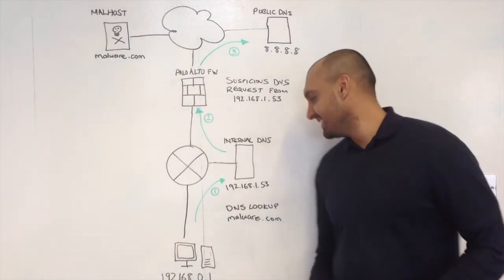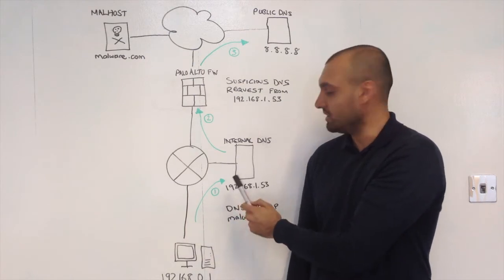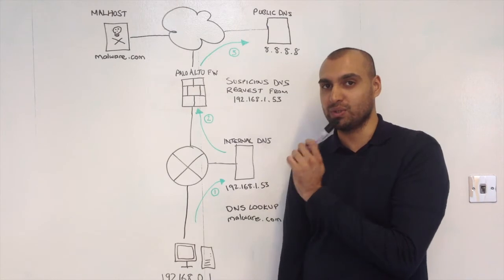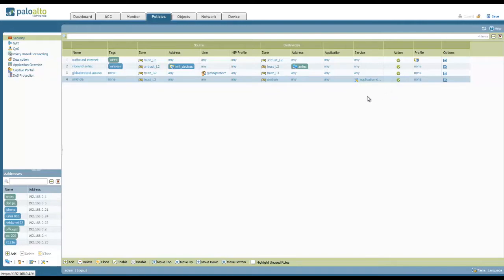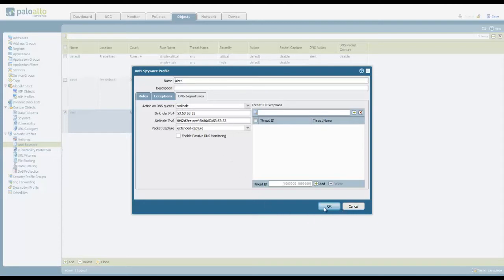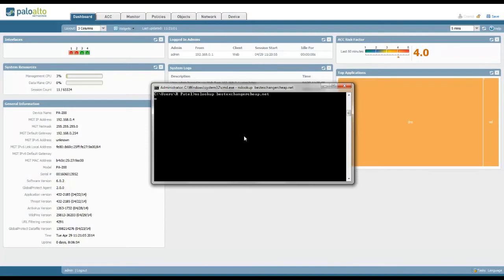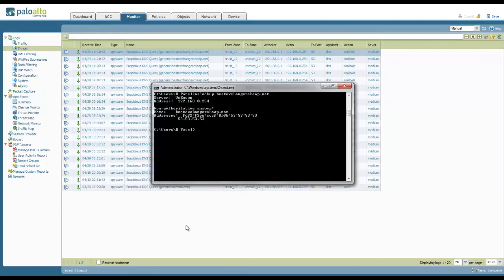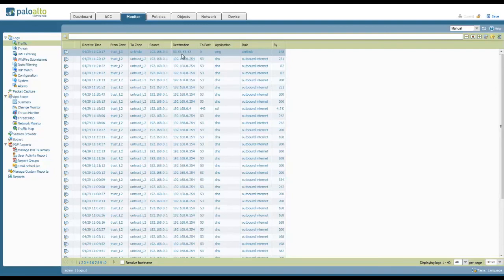Palo Alto DNS Sinkholing with Rishit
Nebulas Consultant Rish explains in more detail about Palo Alto DNS Sinkholing.

For more videos and blog content from the team at Nebulas, head